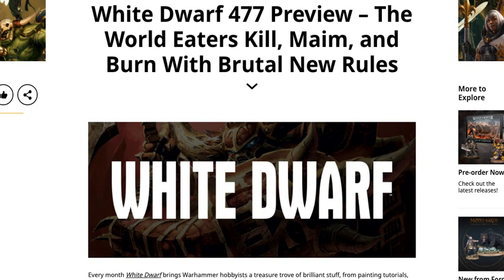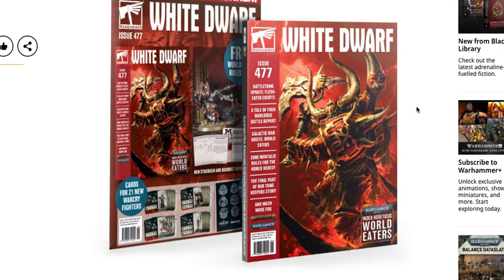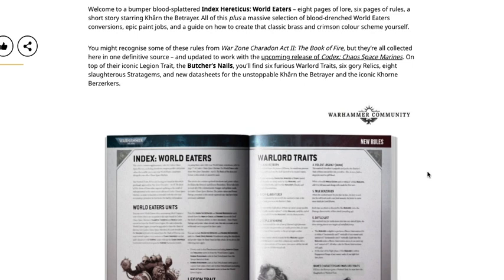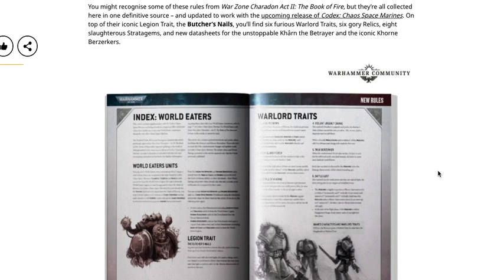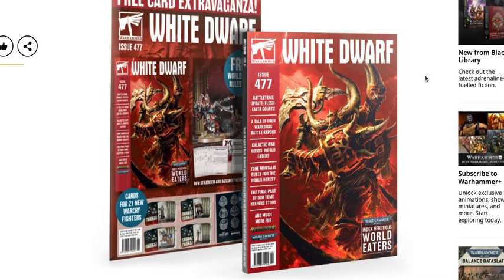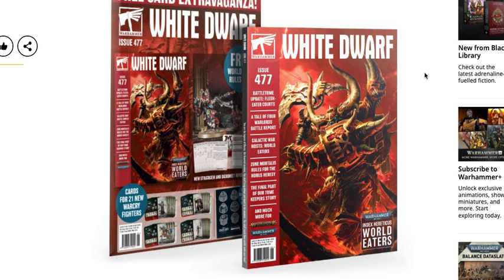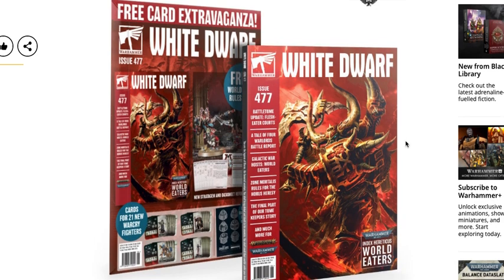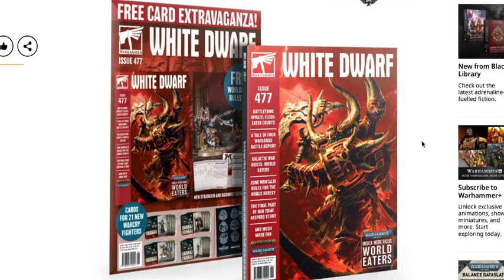Index Hereticus: World Eaters Khorne Berzerkers & Kharn The Betrayer Datasheet Warlord Traits Relics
Welcome back to War Hammer Man Studios in this video we take a look at the new White Dwarf 477 including World Eaters 40k content & Warcry as well:

Upcoming World Eaters Codex
White Dwarf World Eaters Supplement for New Chaos Codex